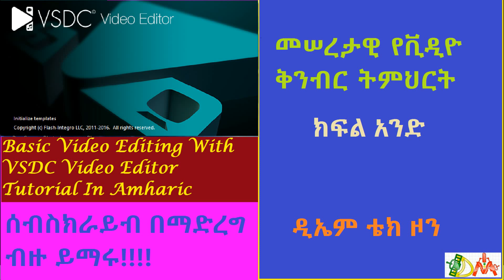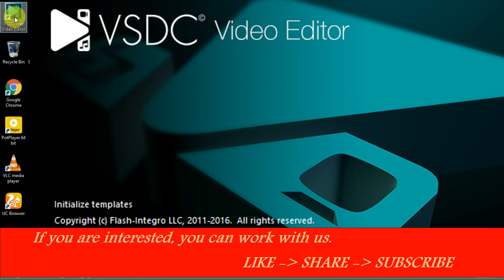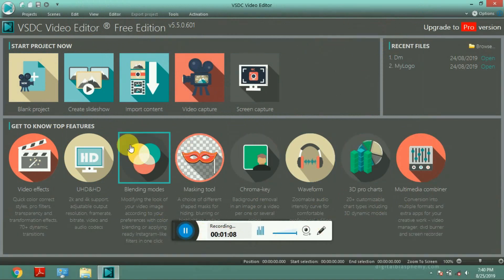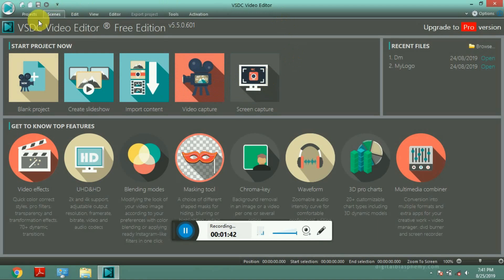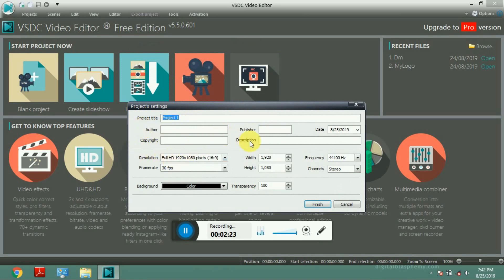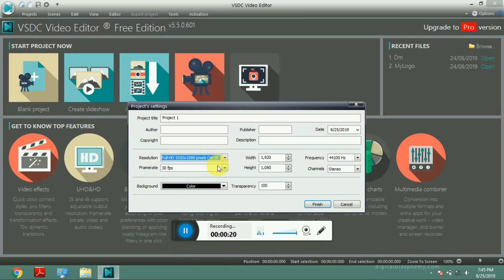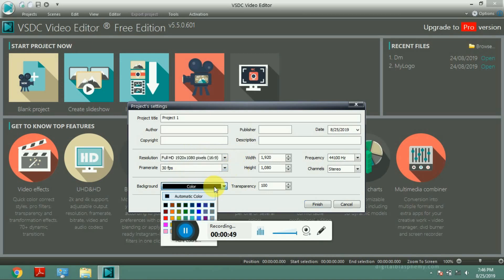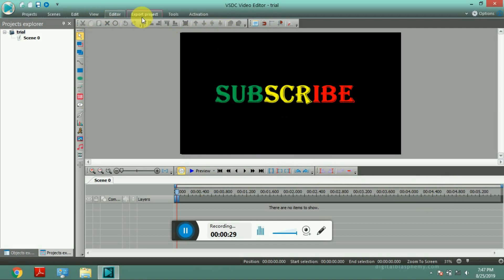#1,መሰረታዊ የቪዲዮ ቅንብር ትምህርት ለጀማሪዎች Basic Video Editing with VSDC Video Editor in Amharic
የVSDC Video Editorን ሶፍትዌር ከታች ባለው ሊንክ ማግኘት ትችላላቹ

ስለ ዩቲዩብ ጠቃሚ የሆኑ ቪዲዮዎችን በPlaylist ከታች ባለው ሊንክ ማግኘት ትችላላቹ

ሁሉንም የFilmora 9 Video Editor ትምህርቶችን በPlaylist ከታች ባለው ሊንክ ማግኘት ትችላላቹ

ሊያዩዋቸው የሚገቡ የቴክ ቪዲዮዎችን በPlaylist ከታች ባለው ሊንክ ማግኘት ትችላላቹ

ሁሉንም የMovie Maker Video Editor ትምህርቶችን በPlaylist ከታች ባለው ሊንክ ማግኘት ትችላላቹ

ሁሉንም የVSDC Video Editor ትምህርቶችን በPlaylist ከታች ባለው ሊንክ ማግኘት ትችላላቹ

ሁሉንም የFortran Programming ትምህርቶችን በPlaylist ከታች ባለው ሊንክ ማግኘት ትችላላቹ

*ይሄ ዲM ቴክ ዞን ነው!!!*
🎬ቪዲዮ ቅንብር✂ || 💻ኮምፒውተር ሳይንስ ||  🎃ሃኪንግ || 📱ፕሮግራሚንግ

"DM ETHIO TECH ZONE"
**All About Tech**

Thank U 4 Watching!!